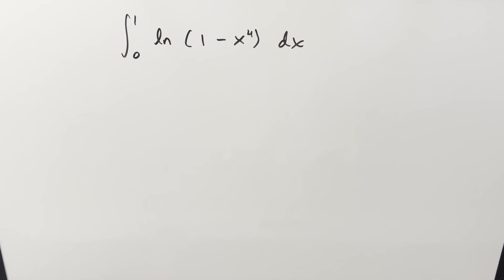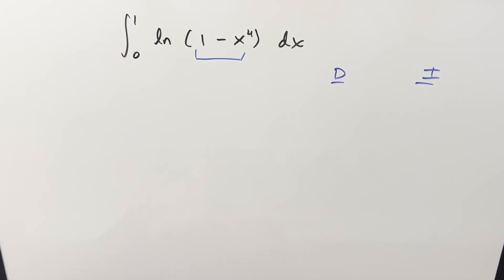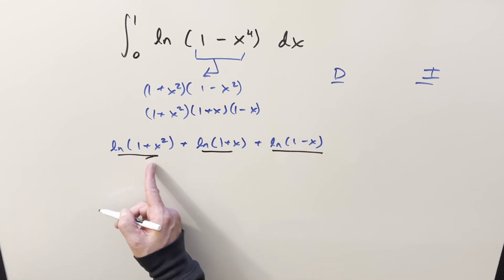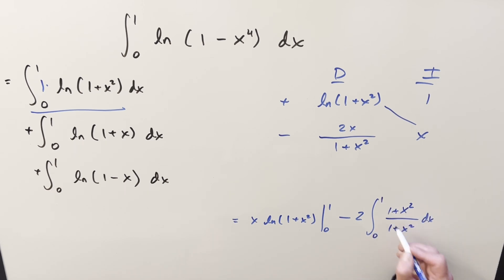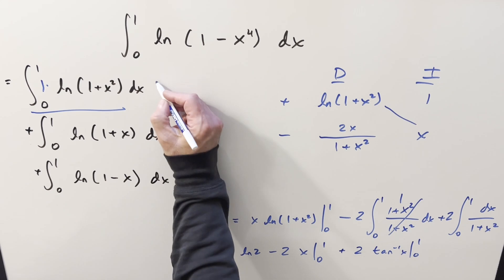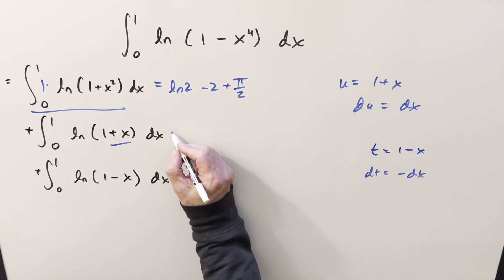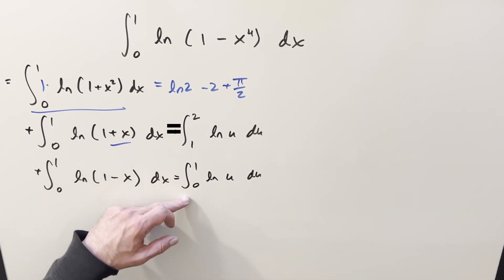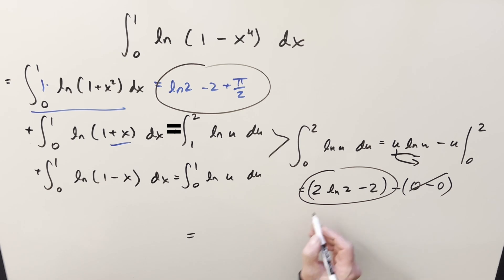I was hoping this one would integrate itself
Let me list the "other methods" I tried before arriving on the method in the video:
1. series expansion - Digamma function
2. IBP of ln(1-x^4)
3. IBP of ln(1+x^2) + ln(1-x^2)
4. IBP of ln(1+x^2) + ln(1+x) + ln(1-x) like the video but without u-sub
but all these methods are the same or longer (in my opinion)